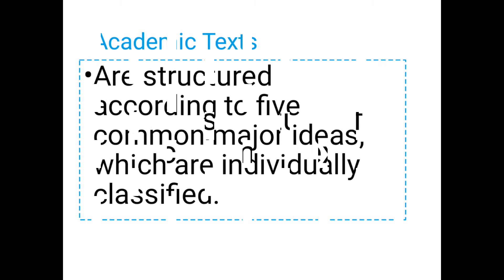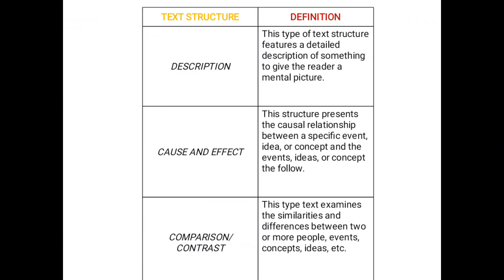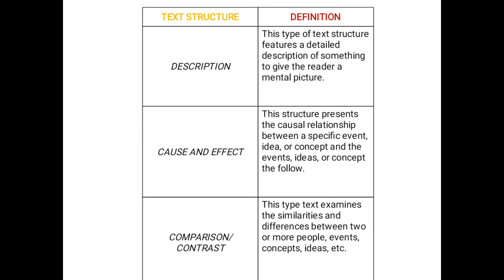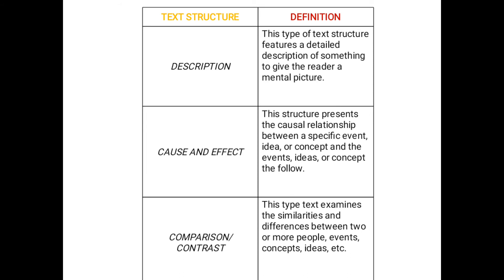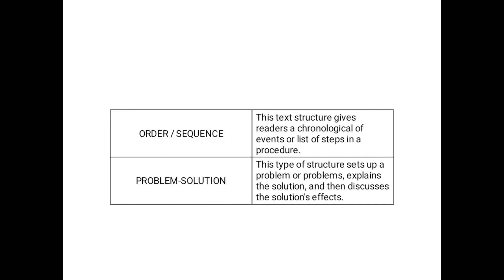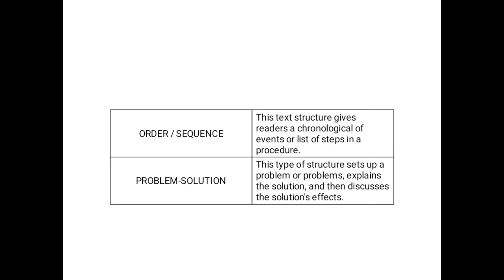STRUCTURES OF ACADEMIC TEXTS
the structure of Academic Texts can be used to identify different Academic contexts and it's structures. this is a Senior highschool educational practice.